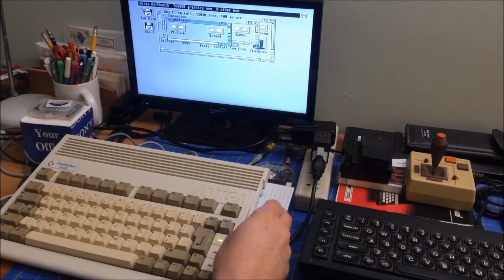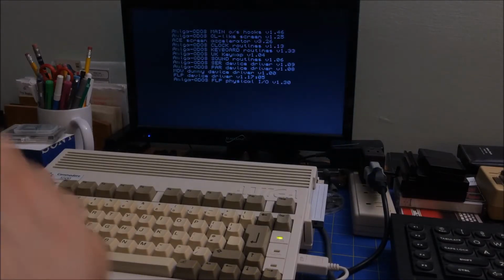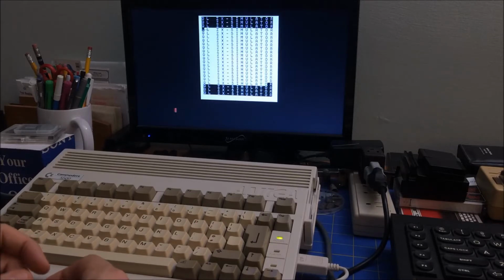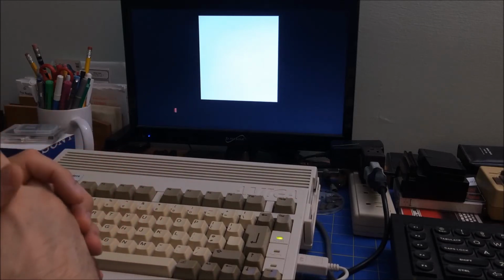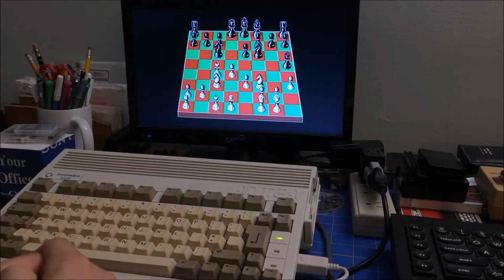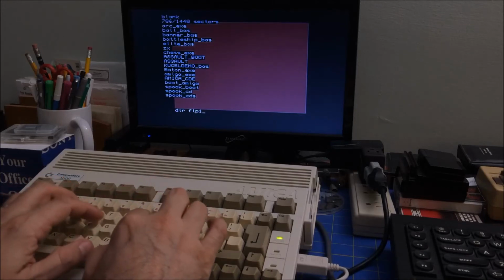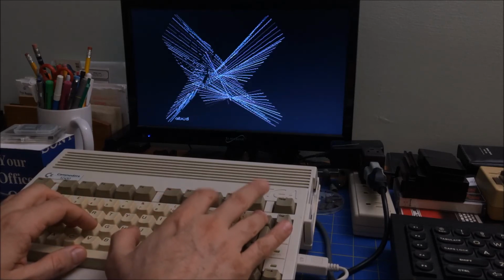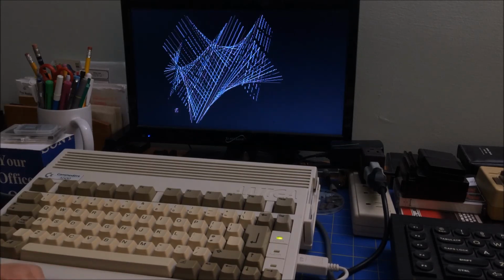Another Amiga OS: QDOS Running on Amiga Natively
In this journal entry, for AMayGA2023, I'll explore Amiga-QDOS, the Sinclair QL operating system which has been ported to run on the Amiga. It's not an emulator, instead it's a ROM patch that allows for the QDOS to use the Amiga hardware. At first I thought it was an emulator but you'll see it run things almost twice as fast as a standard QL, on a machine with similar processors running at similar speeds. The only difference is the 16-bit vs 8-bit data bus, which has a huge impact.